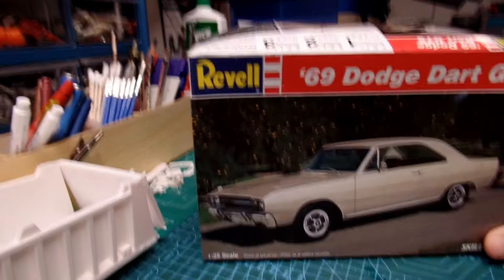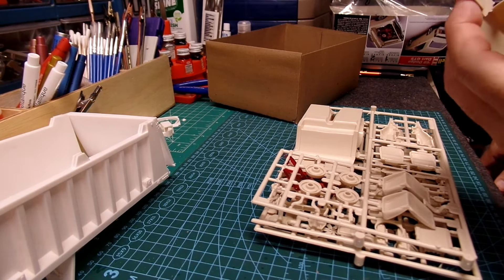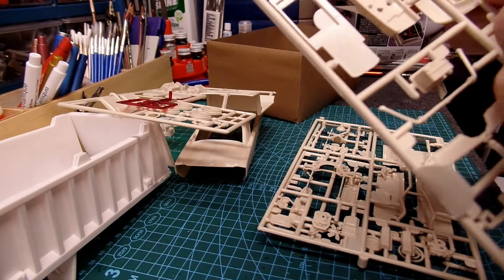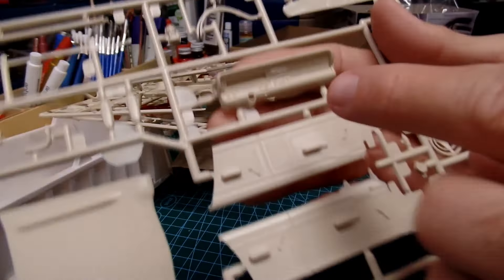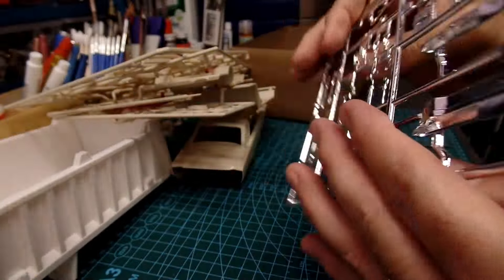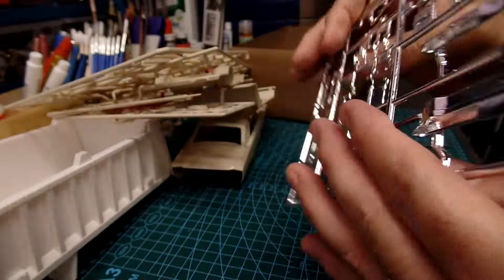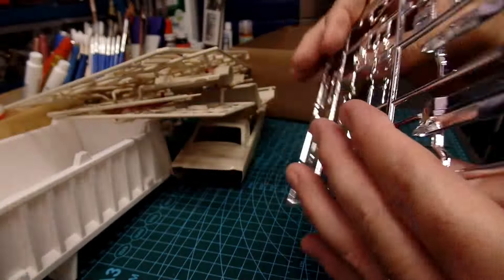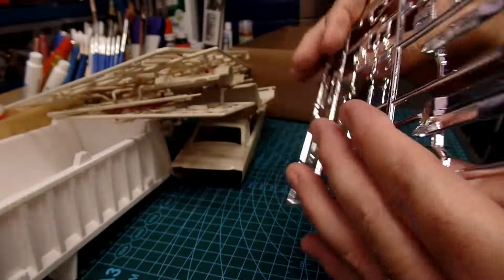1969 Dodge Dart GTS Revell Monogram 1:25 Scale Model Car Kit Unboxing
Here is another kit I picked up and I open it in real time so I am just as surprised as you if there will be any issues with this kit or to see what goodies are included in the kit.